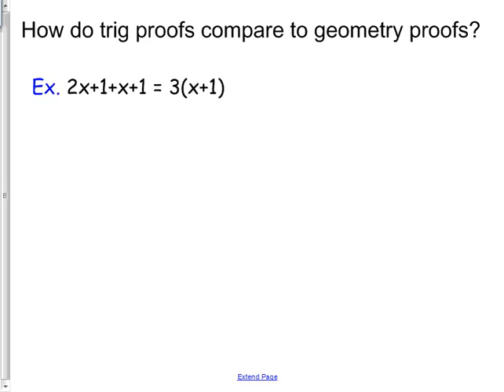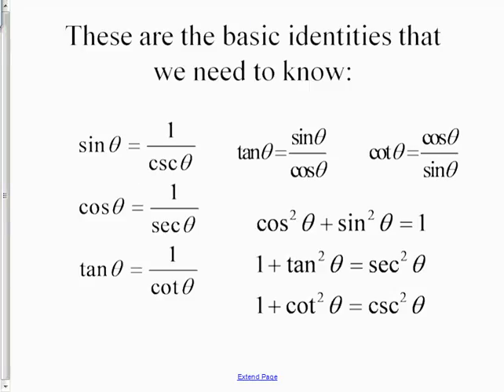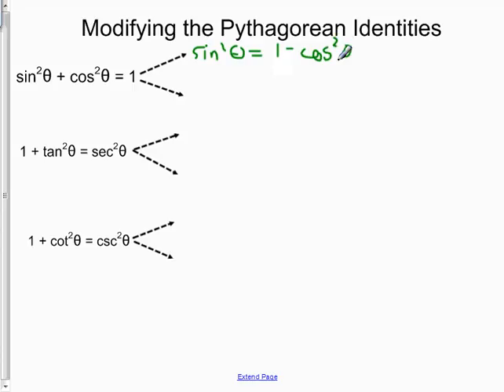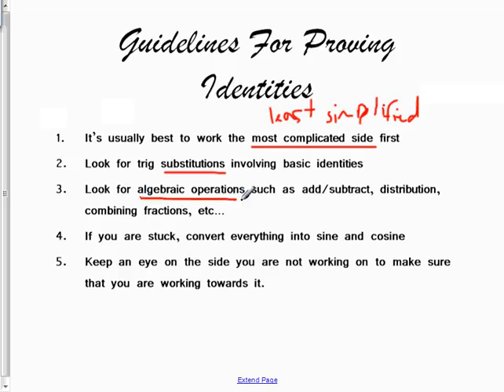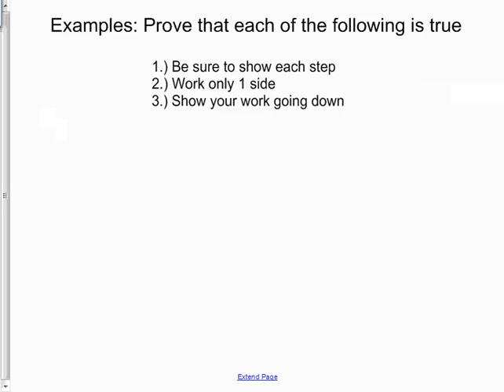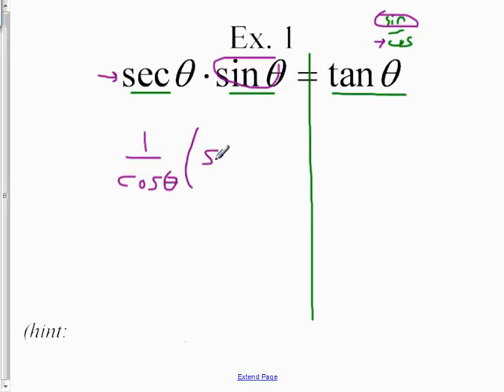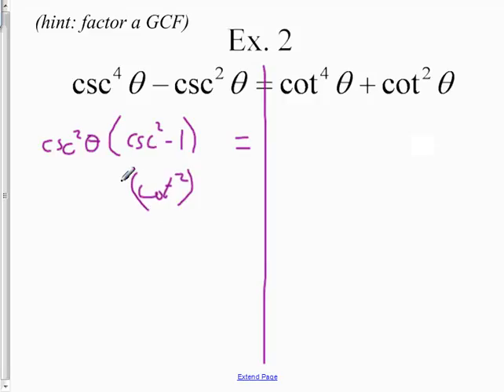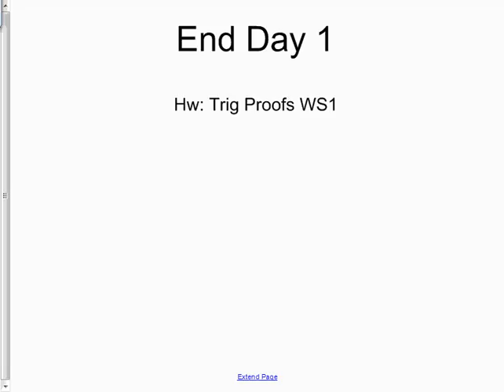3 0 D1 Trig Proofs